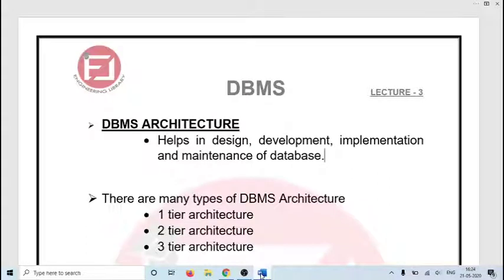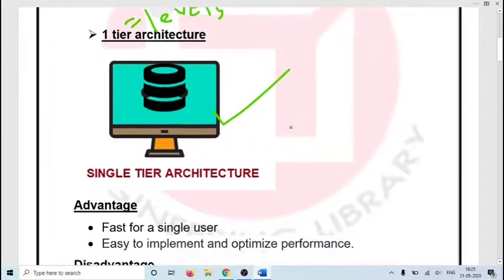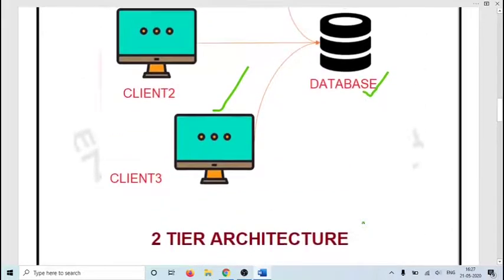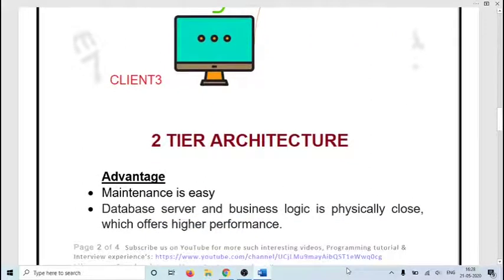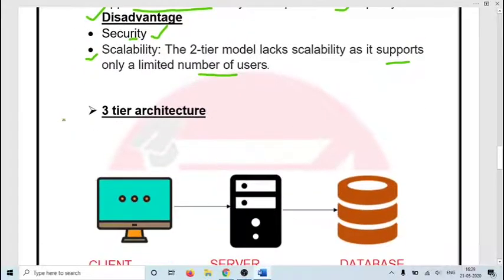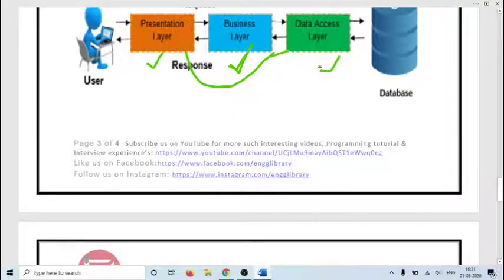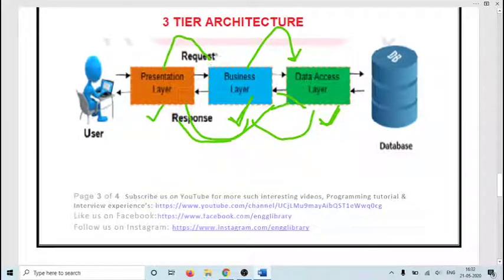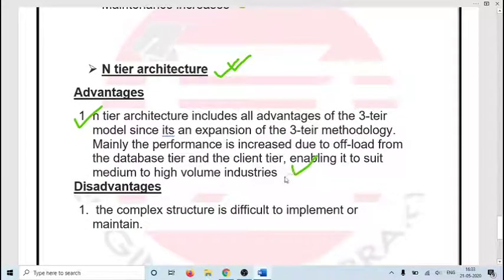Lec-3: DBMS Architecture and its types(1-tier, 2-tier, 3-tier and N-tier)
Please mention your doubts in comment section and we will be happy to reply you.